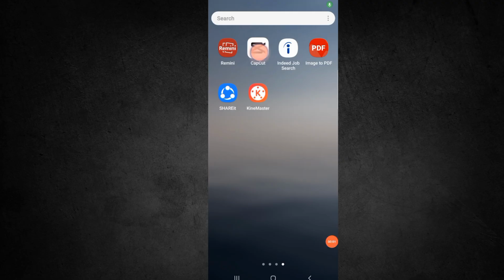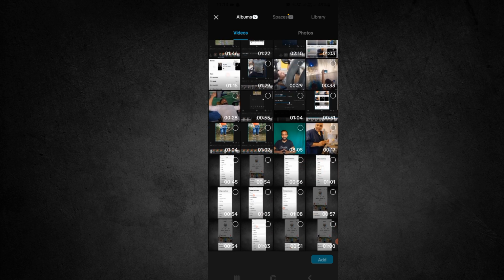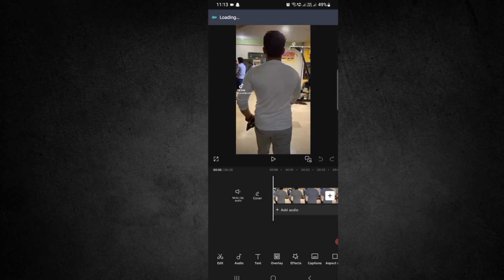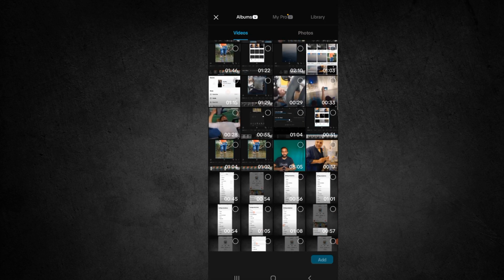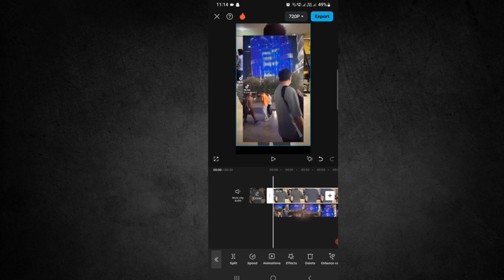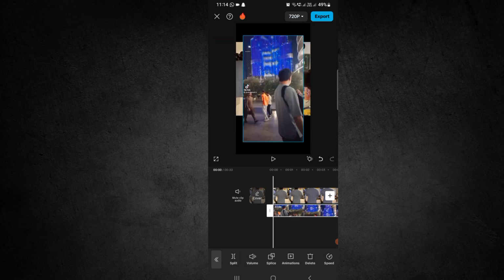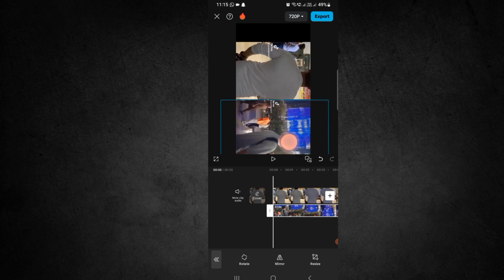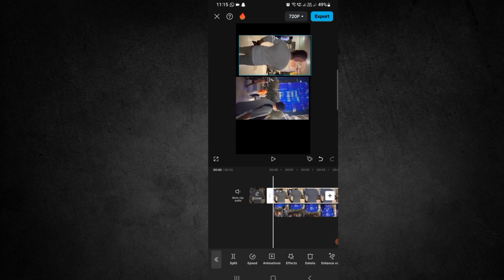How to add overlay in capcut | capcut tutorial part 25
In this CapCut tutorial, part 25 of our series, you'll learn how to add overlay CapCut to enhance your videos effortlessly. This comprehensive CapCut overlay tutorial covers various CapCut editing features, including video overlay CapCut techniques and how to overlay images CapCut for stunning effects. Discover essential CapCut effects and overlays that can elevate your CapCut video editing skills. We'll explore different overlay techniques CapCut for beginners, enabling you to create overlays CapCut with ease. Plus, we'll share valuable CapCut tips and tricks for adding text overlay CapCut to your projects. Don't miss our insightful CapCut video tutorials designed to help you enhance videos CapCut using CapCut layers effectively. Tune in now to unlock your editing potential!